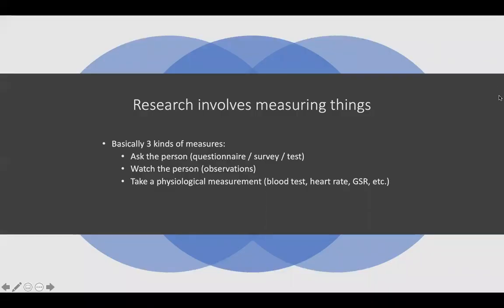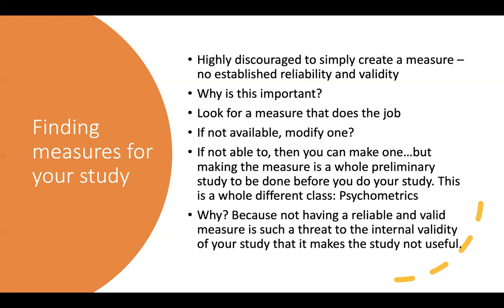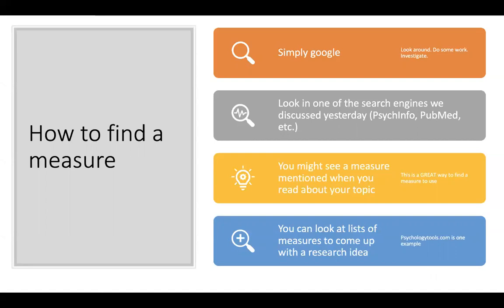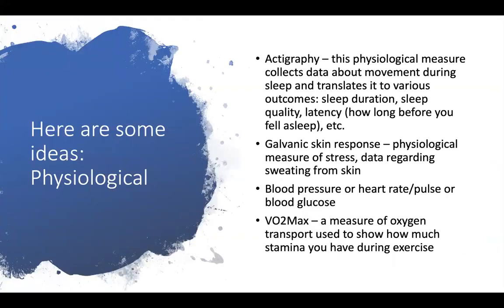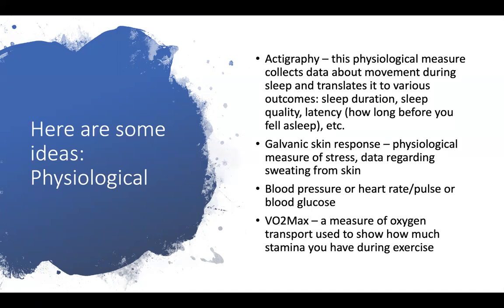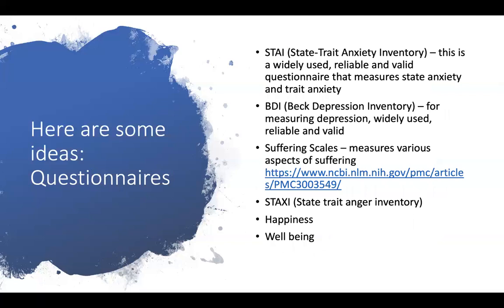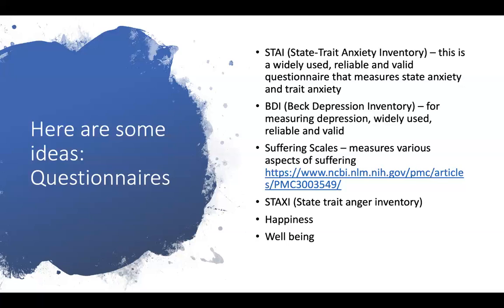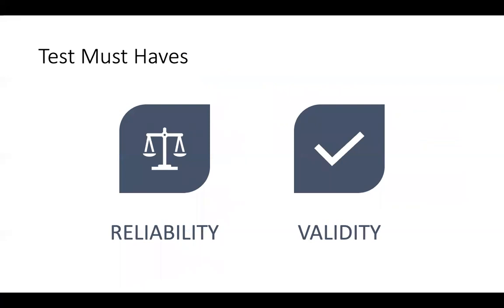RschMethods Day6 Measures